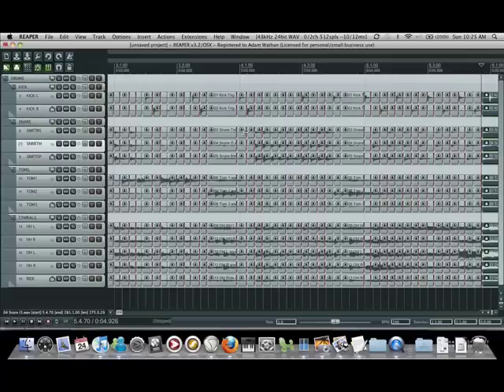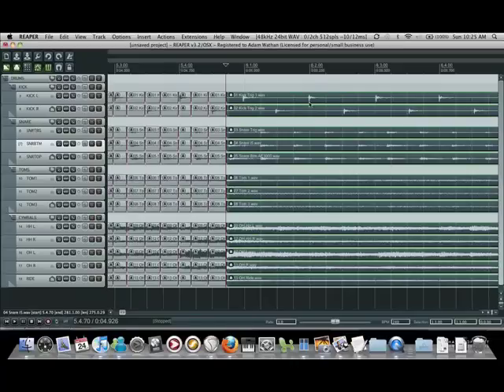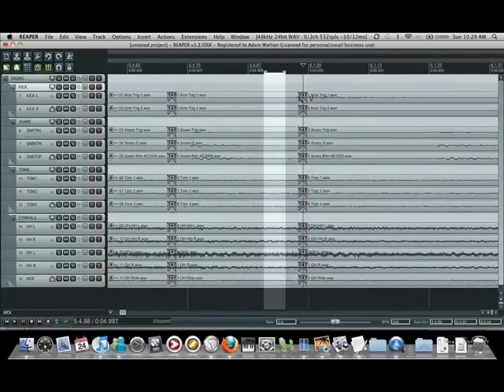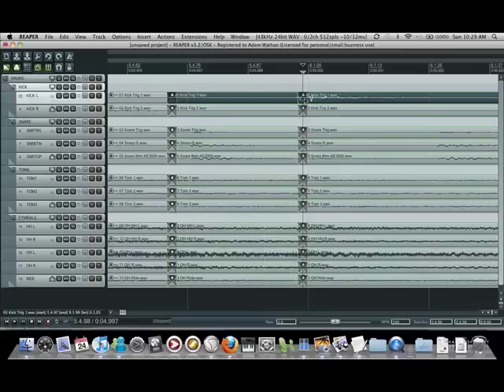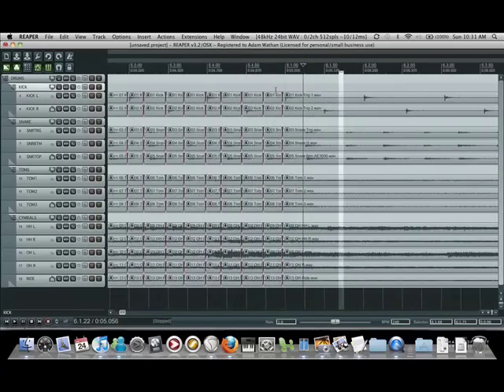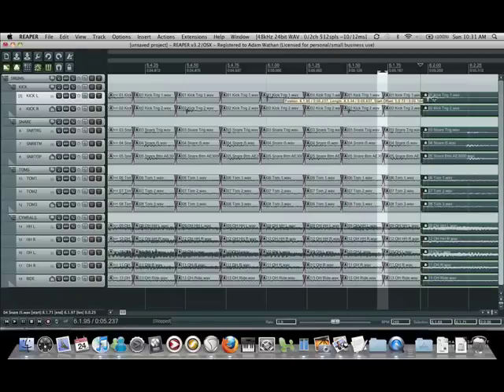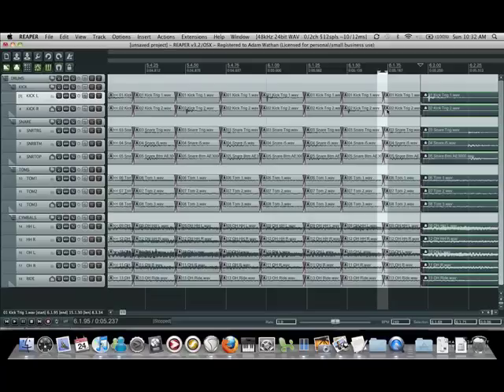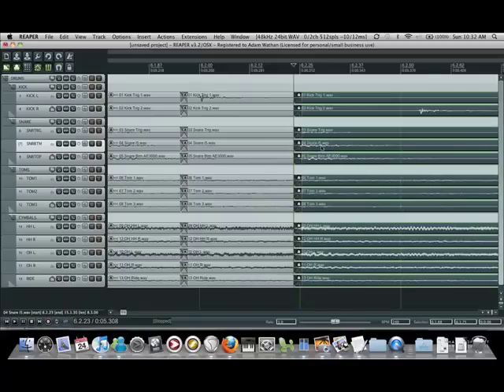ReaperSlipEditing part 2.mp4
Editando drums no REAPER